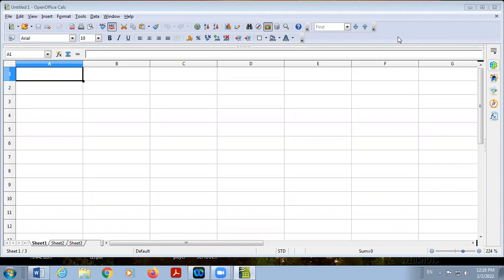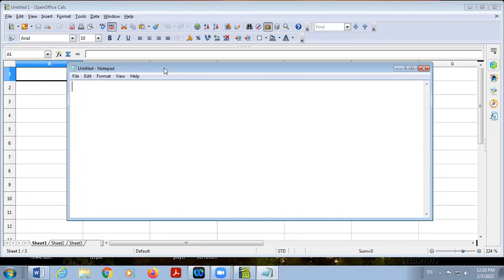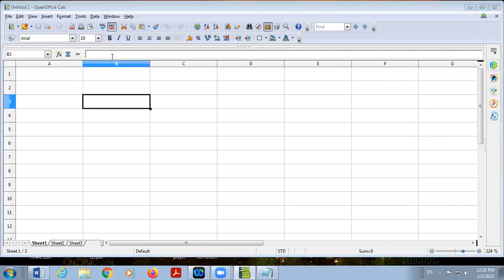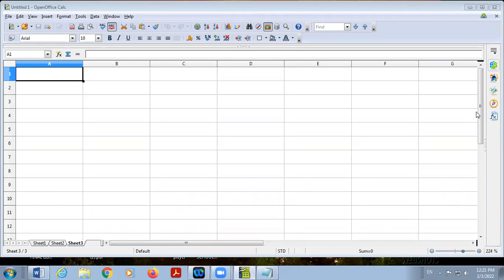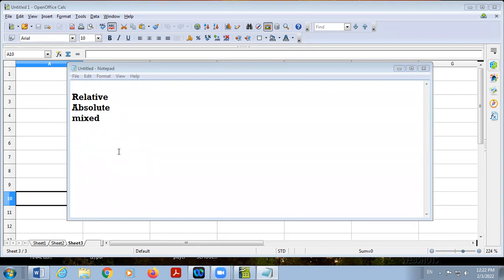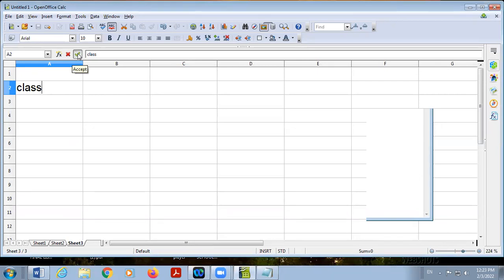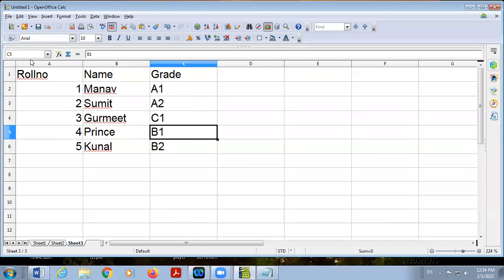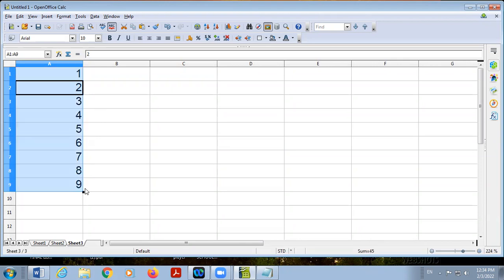03 02 2022 Class IX D Computer Applications